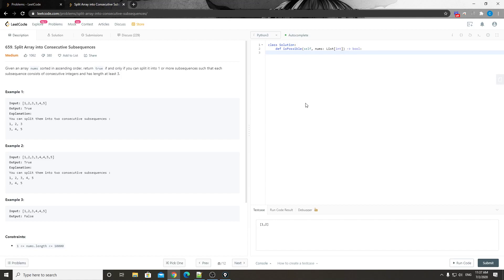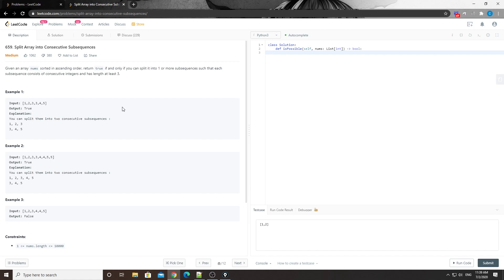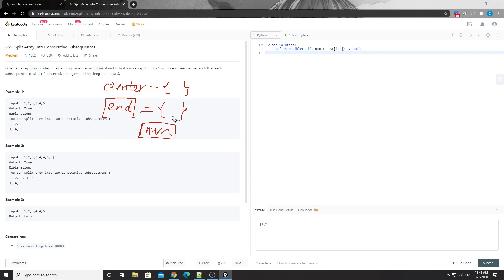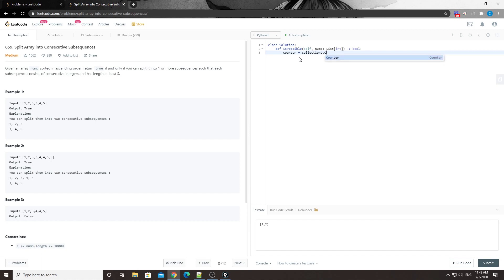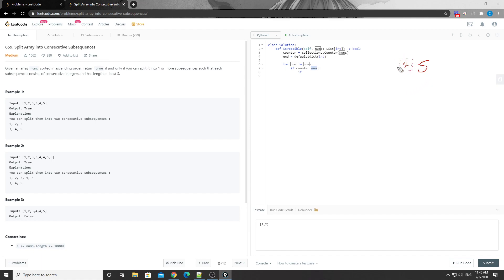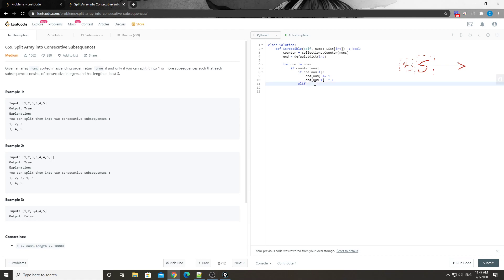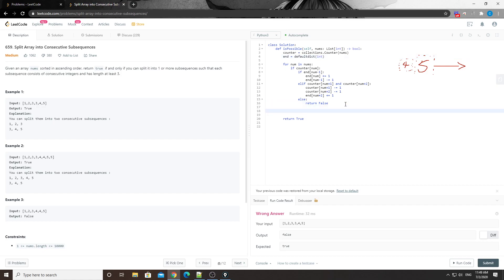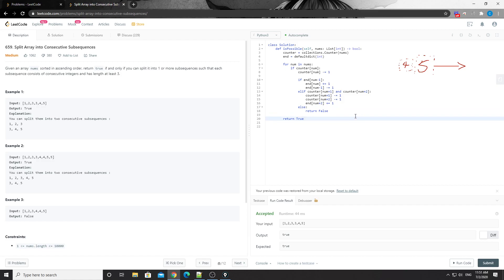LeetCode 659. Split Array into Consecutive Subsequences v1